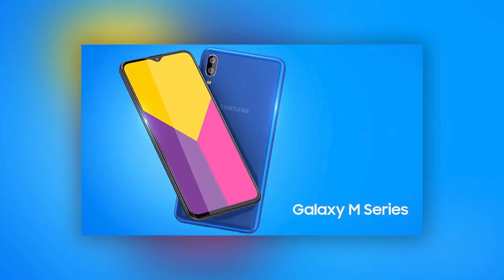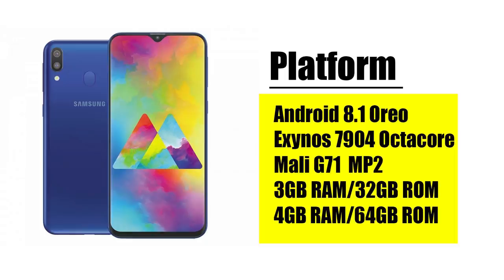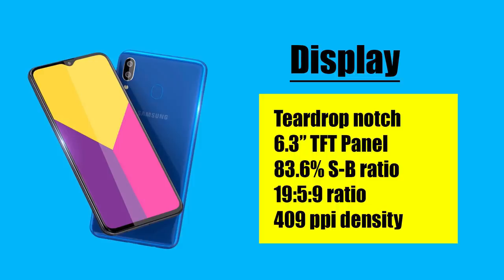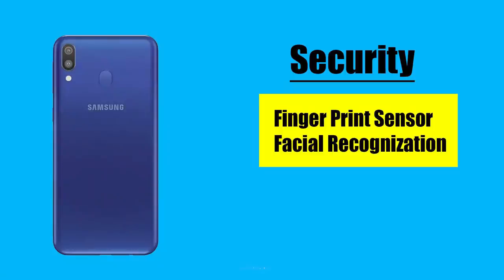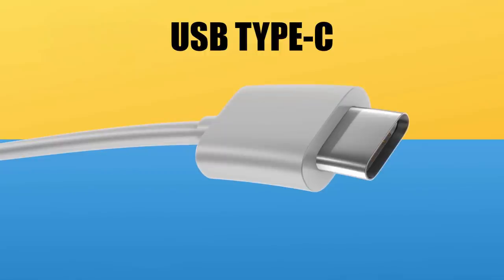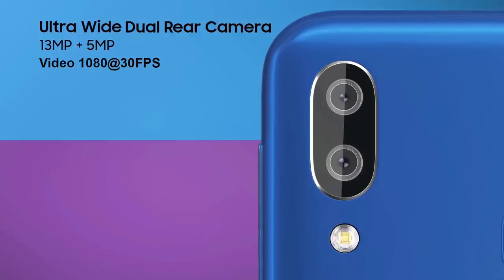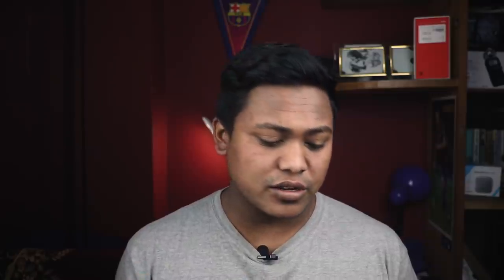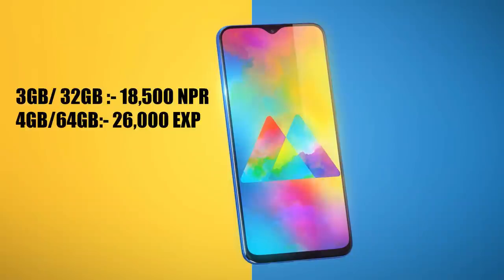|Nepali| Samsung Galaxy M20 Specs, Features and Price in Nepal !!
Honestly never recommended any budget Samsung phones to anyone because of their pricey nature and not worthy specs but however things are getting different now with the launch of Samsung galaxy m series targeted specially under budget segment what does Samsung Galaxy M20 offers, Let's find out in this video

Smartphone Footage:- DR review's

Samsung Galaxy M20 3GB/32GB :- 18,500/-NPR